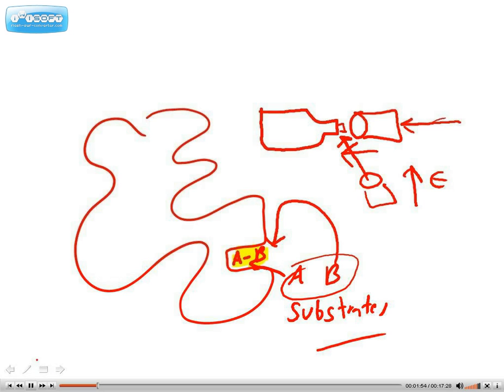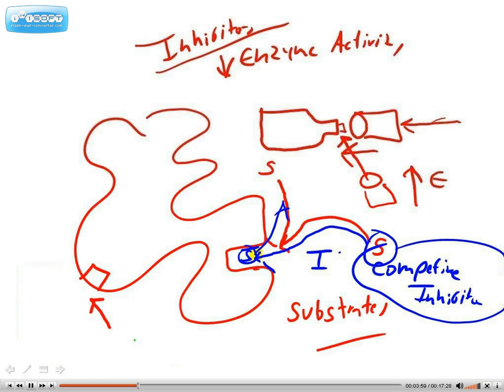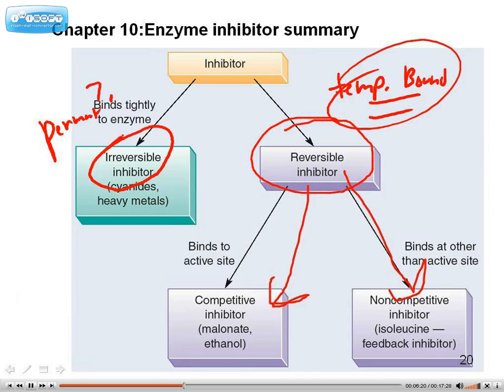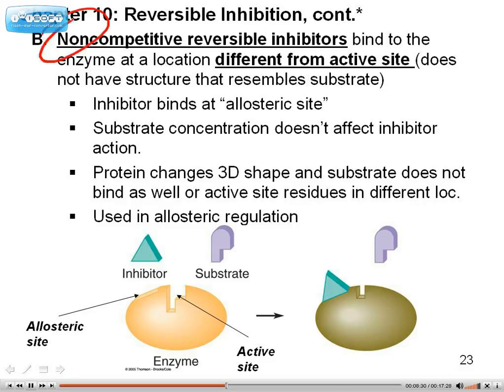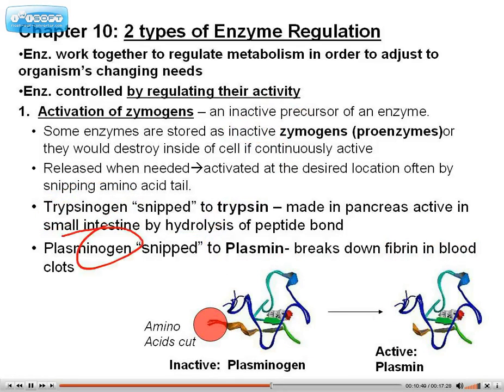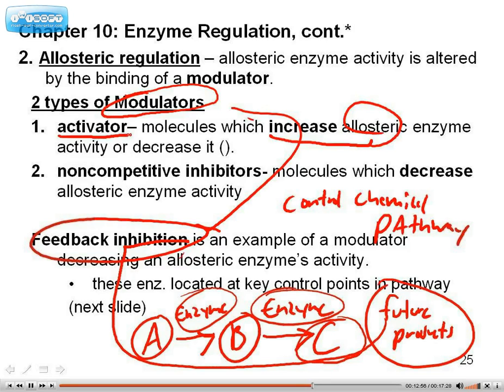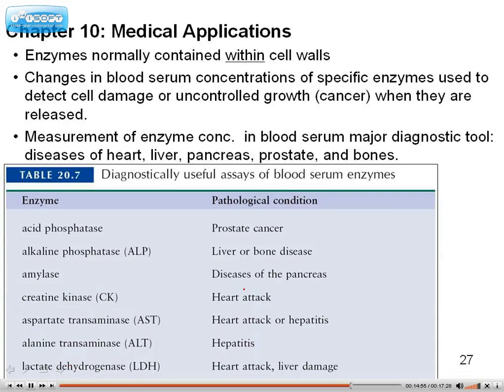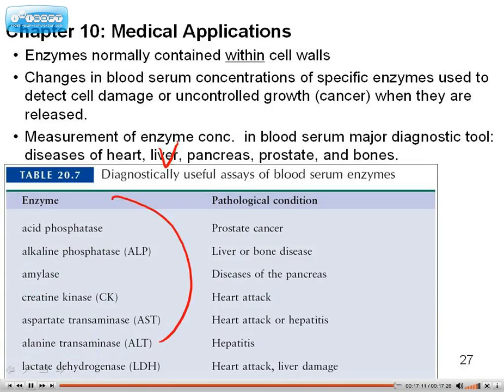Ch_10_Enzymes_Commentary_B_1